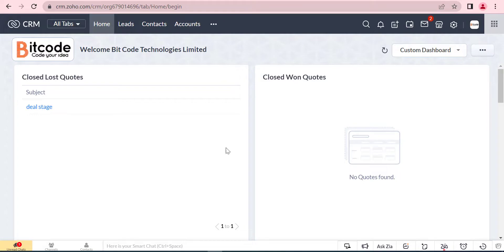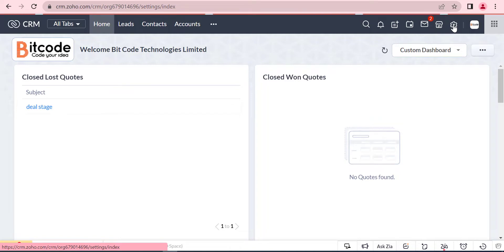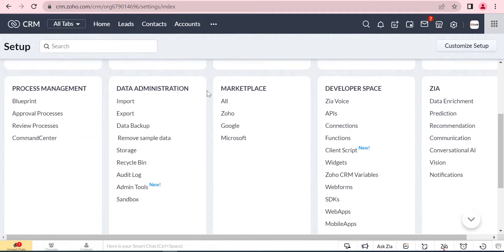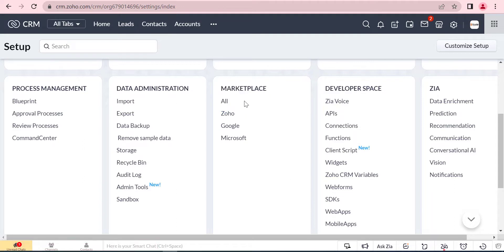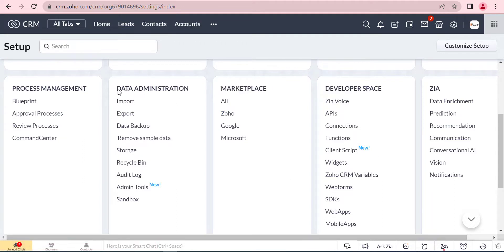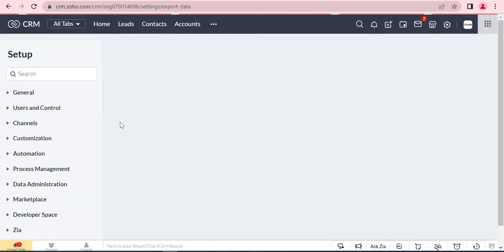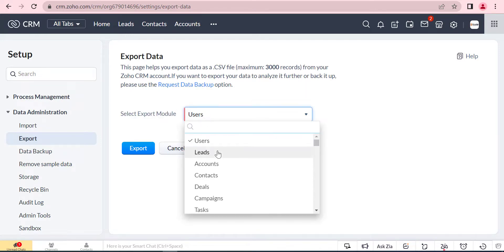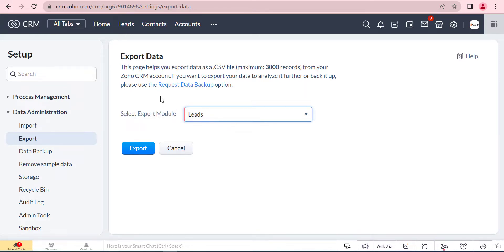How To Export Zoho CRM's Modules To CSV File